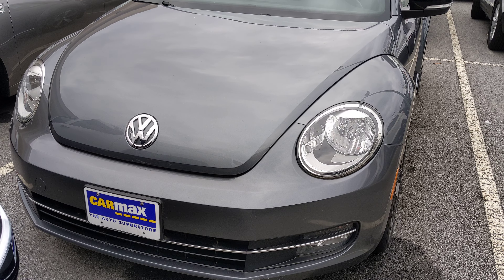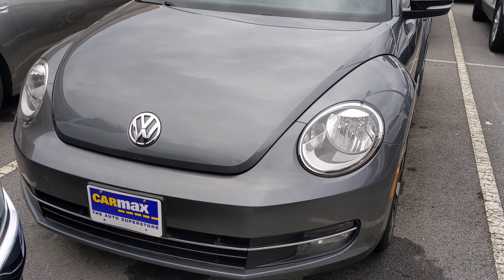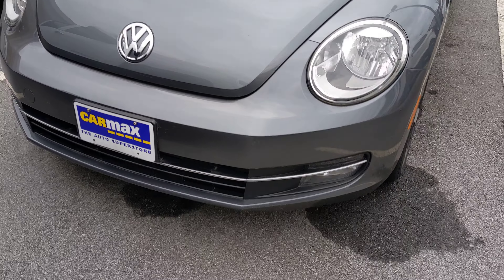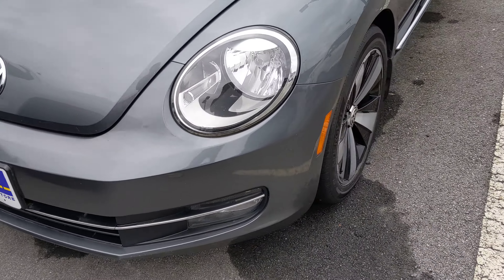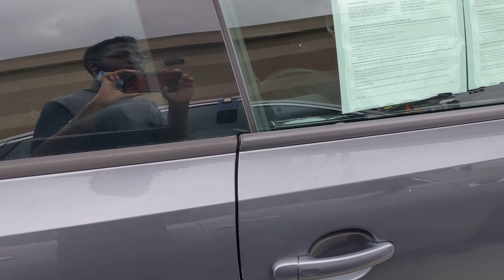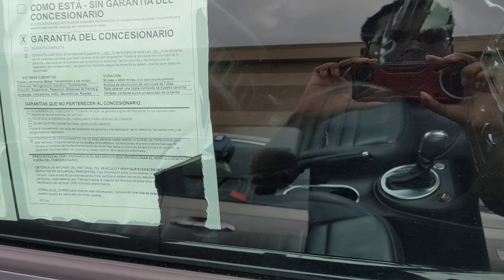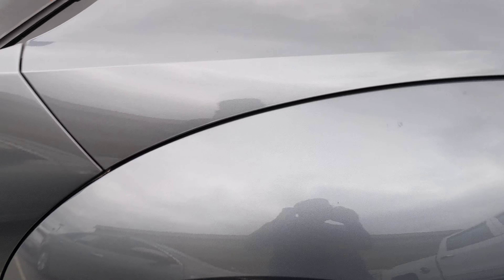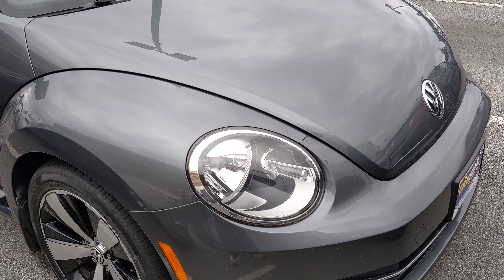2012 Volkswagen Beetle 2.0 Turbo